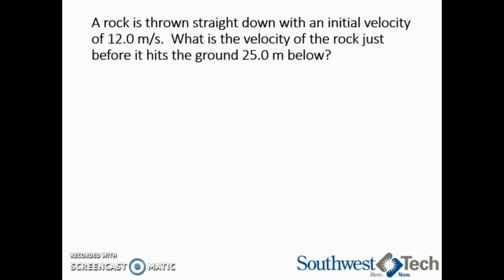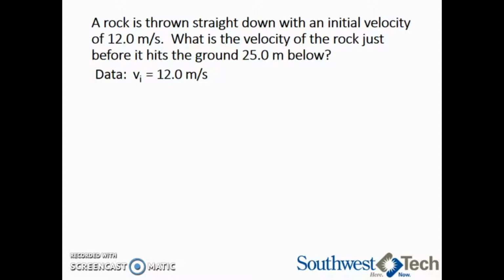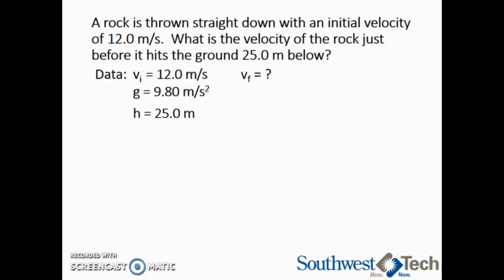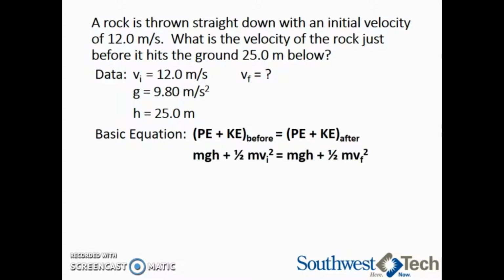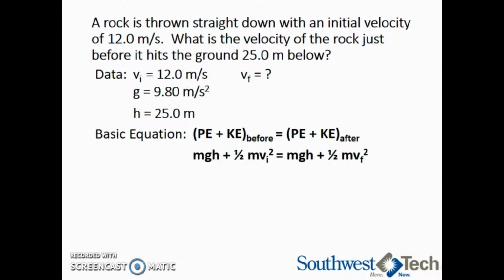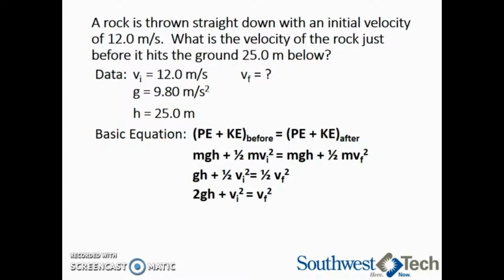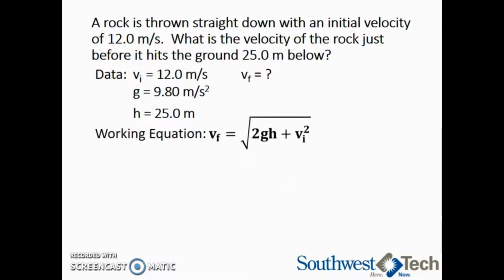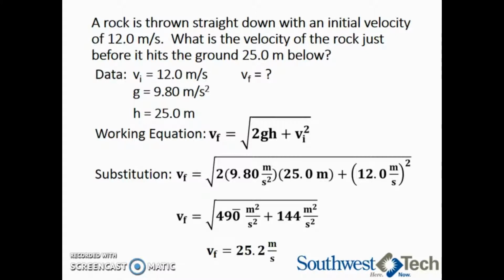Conservation of Energy – General Physics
Learn how to perform a conservation of energy calculation.